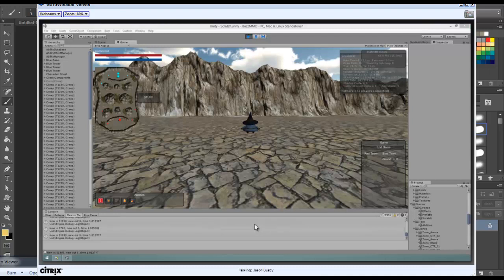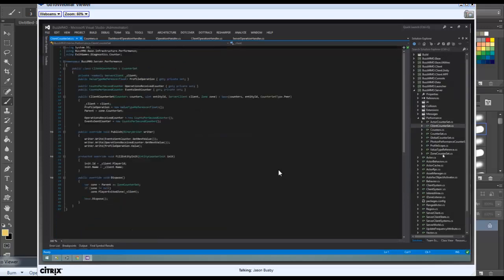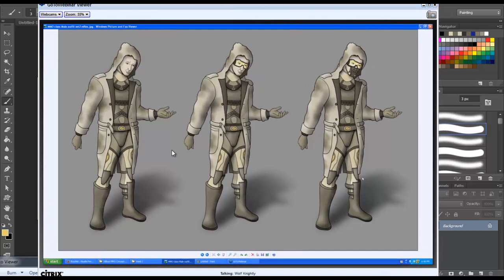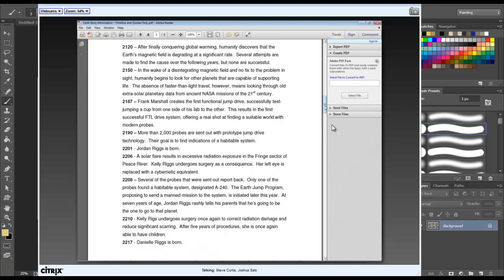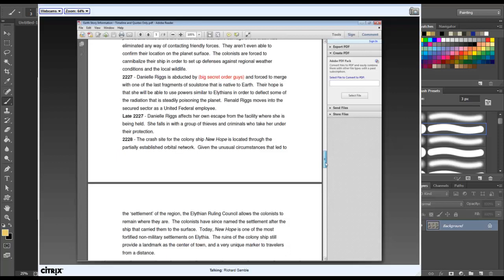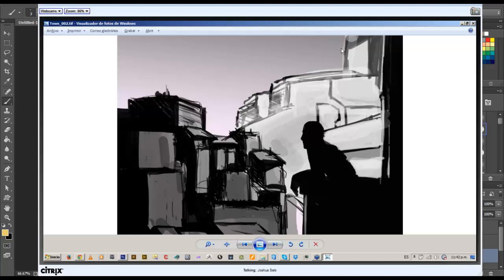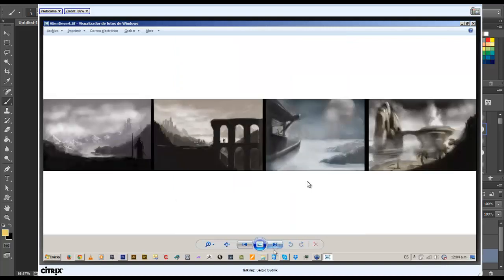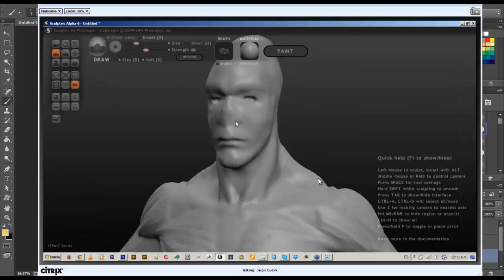🔴 MMO Concept Art with Photoshop • MMO Game Development • Concept Art for Beginners • (Pt. 40)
Learn MMO Concept Art with Photoshop - MMO Game Development.

We are going to be working on Concept Art for our MMO in a live class format.

This class will continue in the spirit of MMO Game Development, in that it will be an over-the-shoulder look into game creation.

This 66-part course provides a full introduction to all the basic fundamentals and core concepts of MMO development for beginners. Learn how to create Massively Multiplayer Online (MMO) games using Unity, the world's most powerful real-time development platform - learn MMO the easy way.

Enter the world of game development as a beginner, or expand your knowledge with an MMO full course taught by top-rated instructors.

This MMO Concept Art series is a unique opportunity to watch, over-the-shoulder, the production of an MMO! It's one of the best courses to learn MMO development,  with so many tips, examples, and exercises. Learn the development life cycle in order to bring your vision to life, and learn how to leverage the tools to run your online game.

Note: Even though this is a legacy MMO tutorial, it is still one of the best MMO full courses available with a focus on MMO Concept Art for beginners.